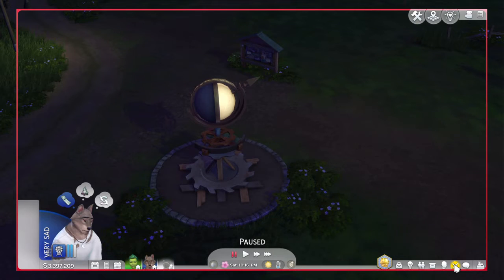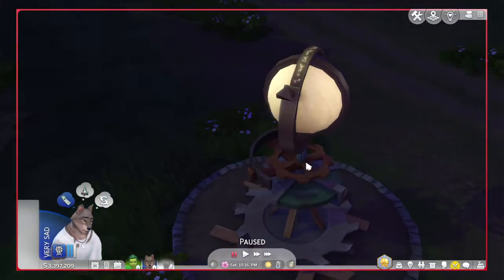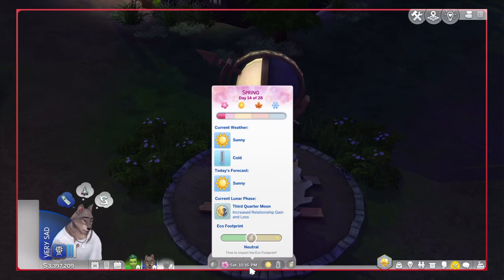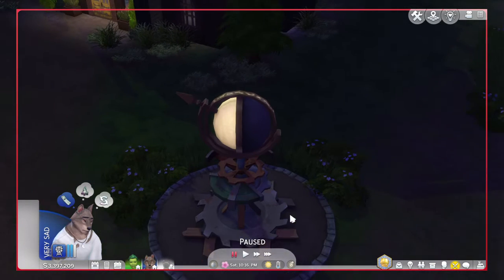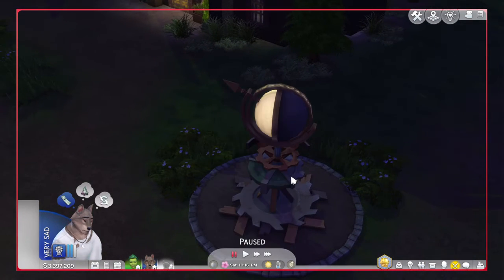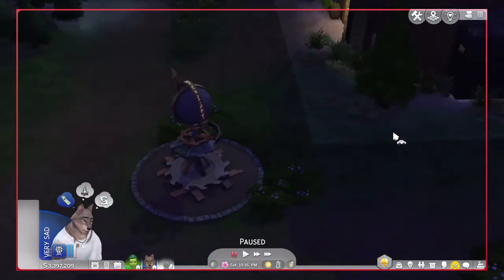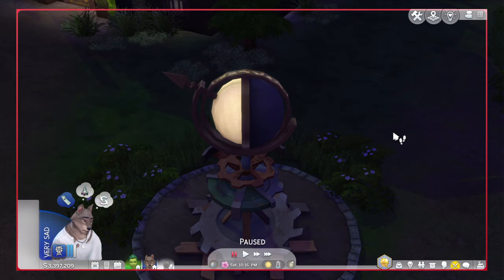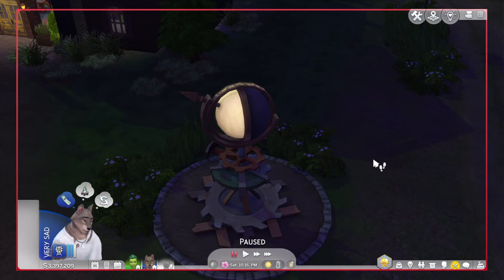The Sims 4 werewolves interesting statue in moonwood mill